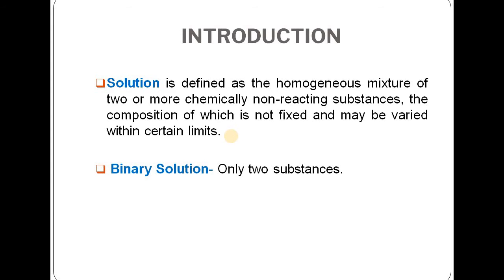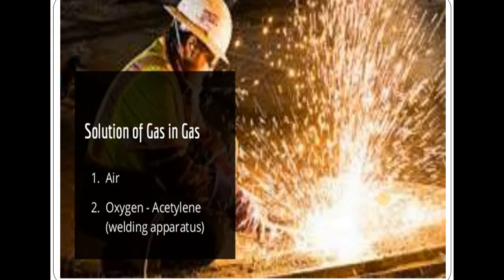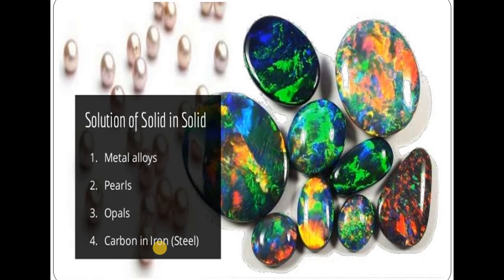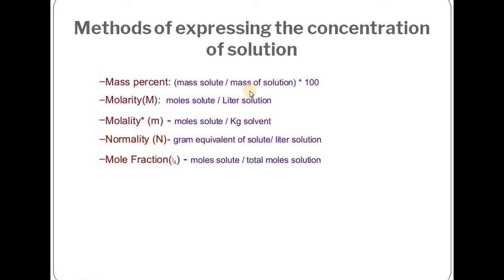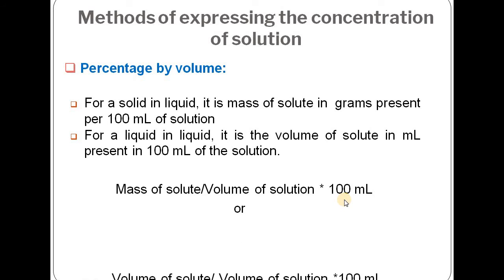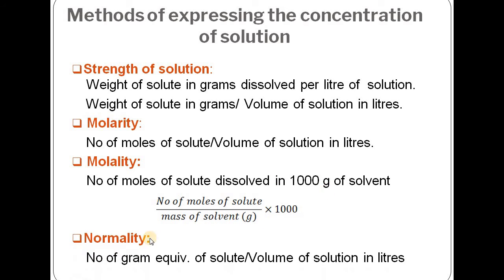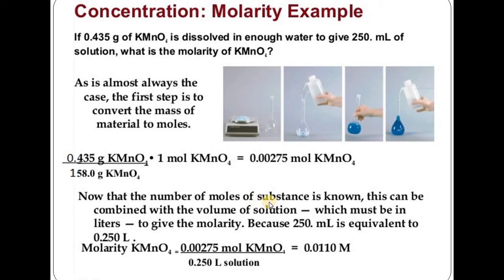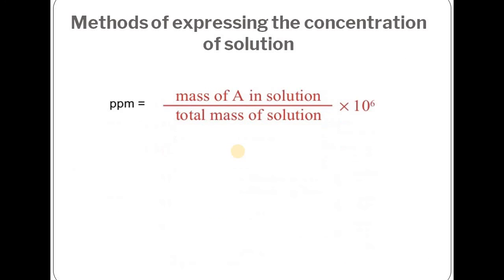Solution Lecture 1 B Sc 3rd SEM